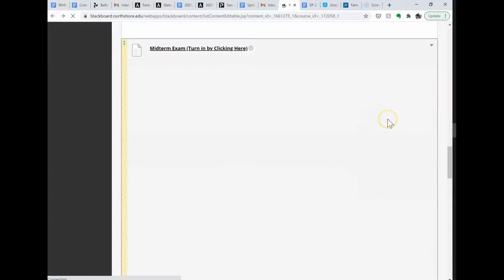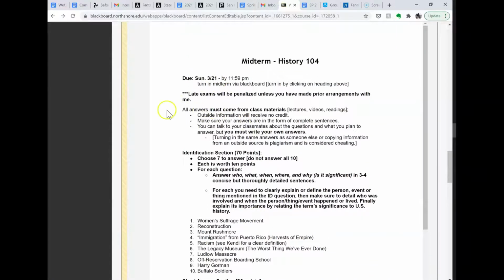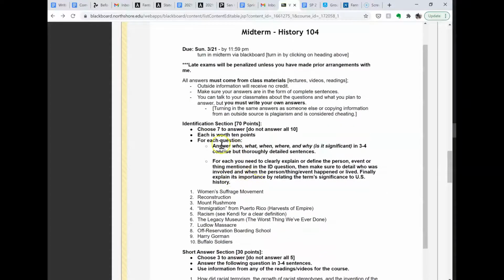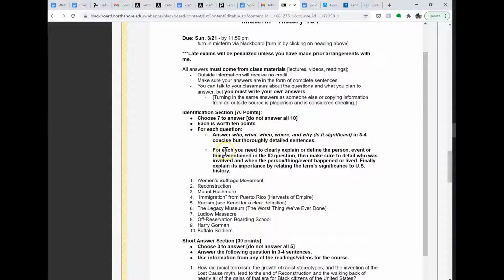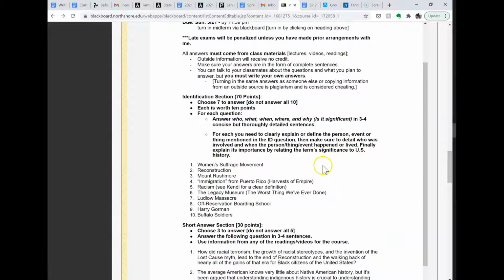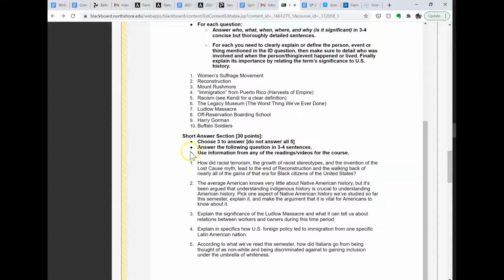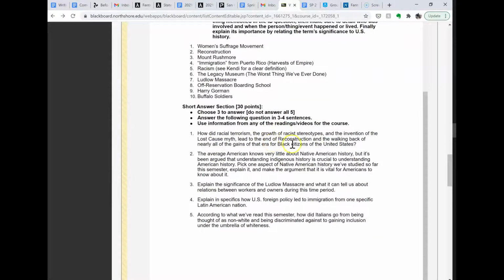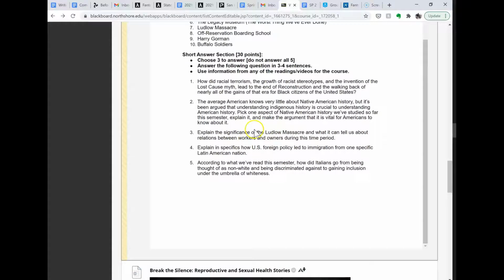104 Midterm sp 21